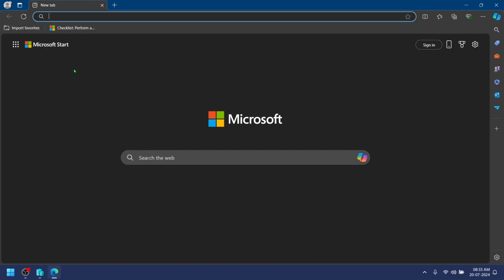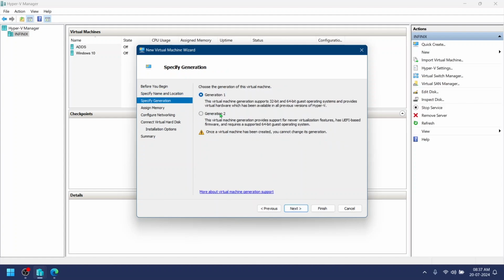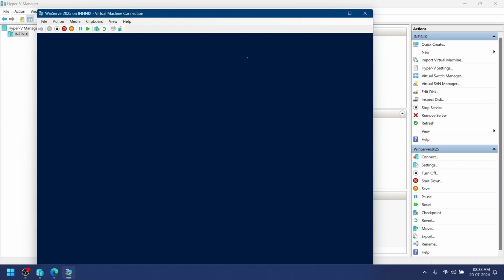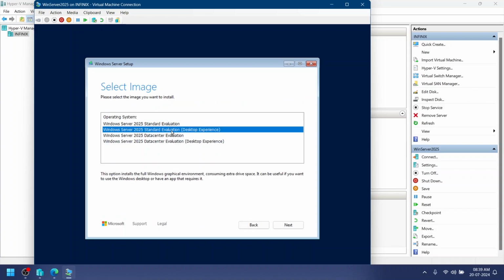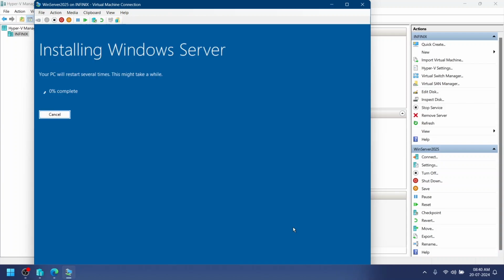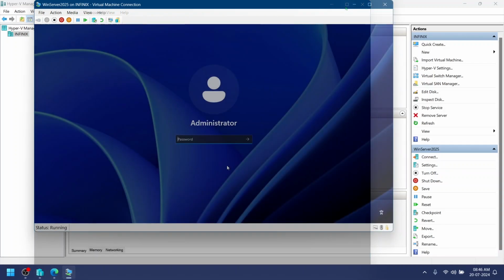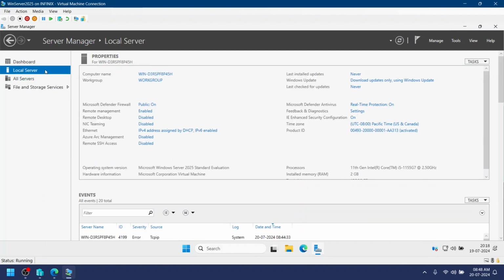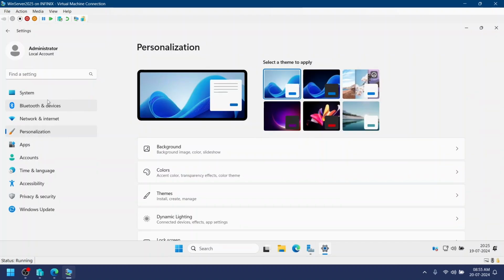Installing Windows Server 2025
In this video, I will walk you through on How to Install Windows Server 2025 on Hyper-V Virtual Machine

Timestamps
00:00 Introduction
00:12 Download Windows Server 2025
00:49 Create Virtual Machine
01:42 Install Windows Server 2025
04:18 First time login to Windows Server
05:53 Conclude